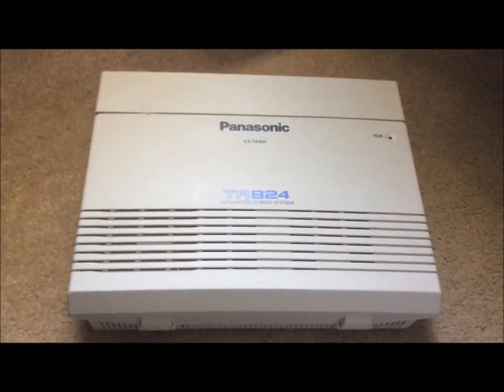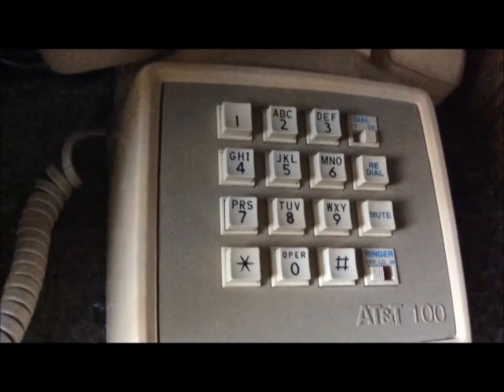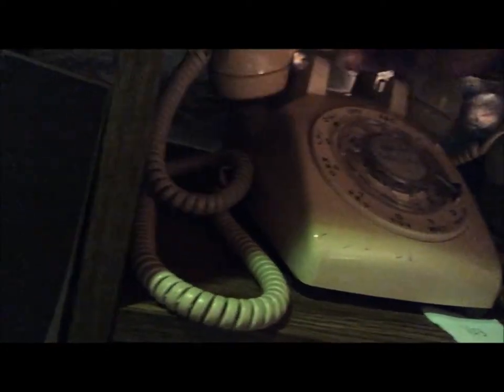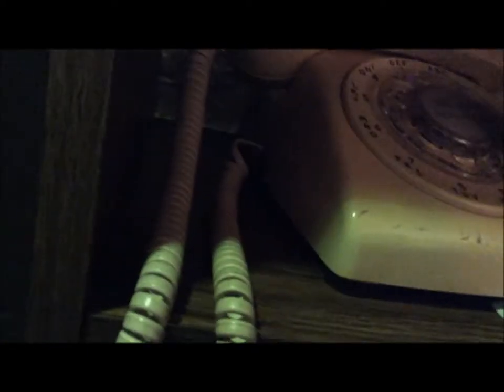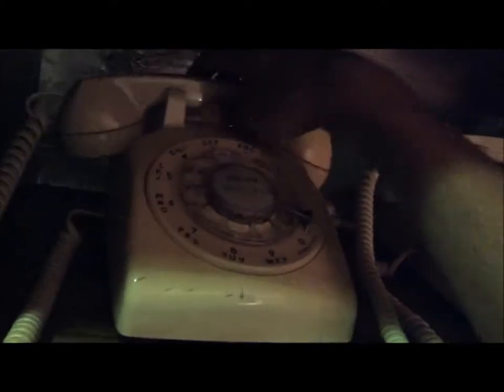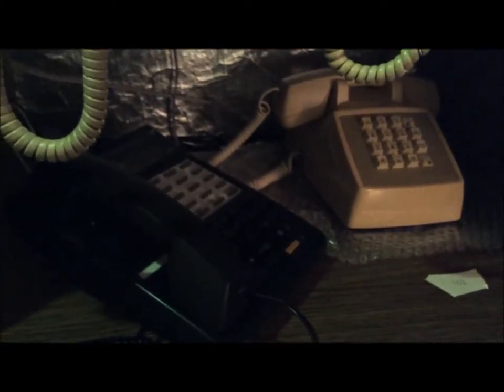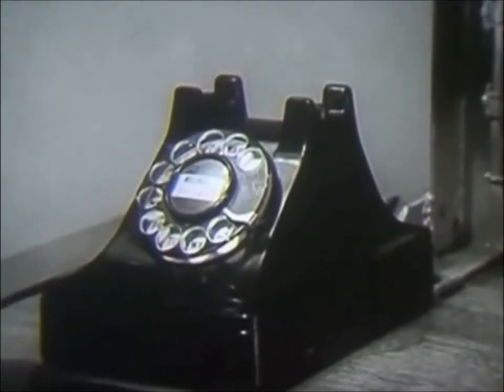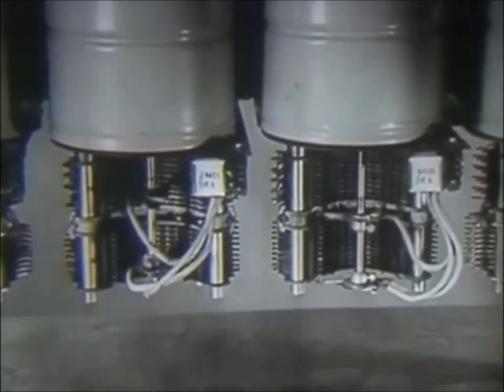PBX Showcase #1: Panasonic TA824 Hybrid PBX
Showcasing the Panasonic 824 Home PBX system, this video showcases 4 telephones: 3 push-button and 1 rotary. Dialing and ringing on each phone are demonstrated, as well as PBX integration and call transferring. Finally, a short clip of how an electromechanical SxS Strowger switch is shown to contrast the digital Panasonic systems.